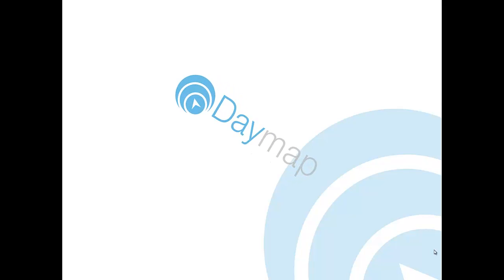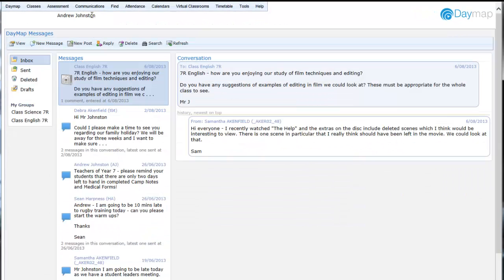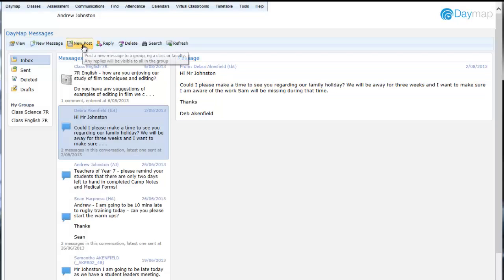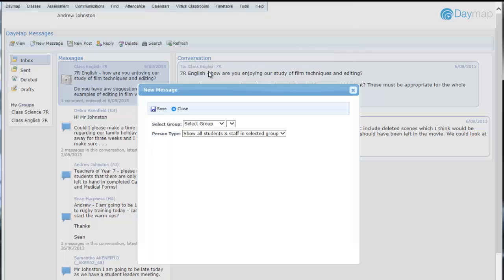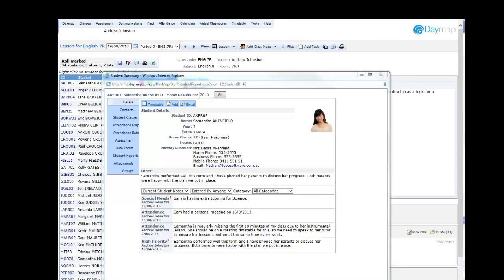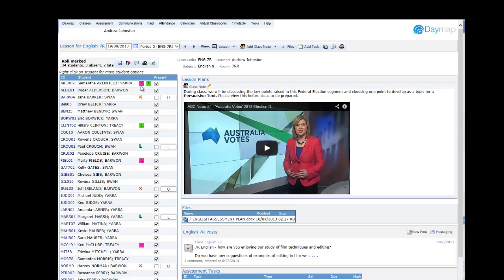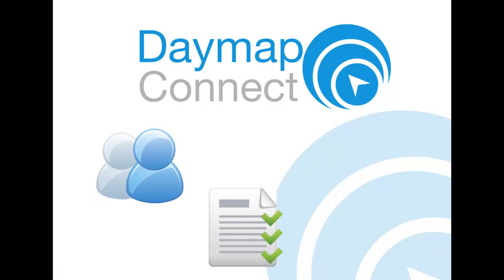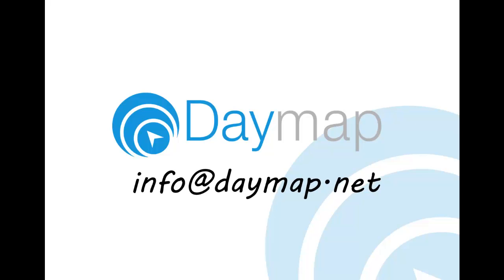Daymap 6 3 Release Video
Overview of the new and improved features in the new release of Daymap - Version 6.3